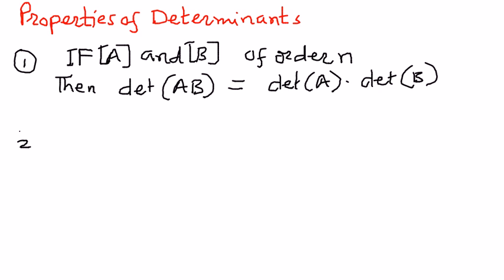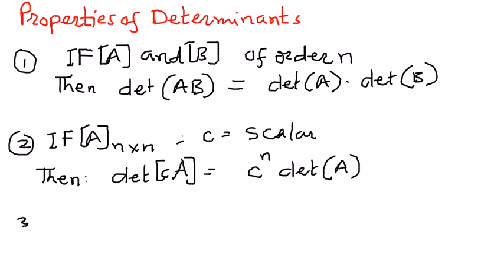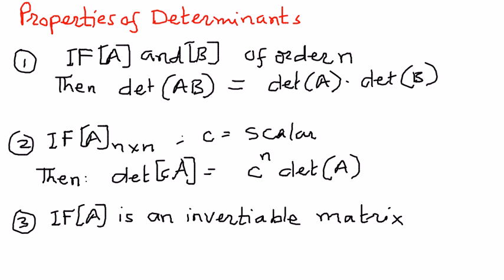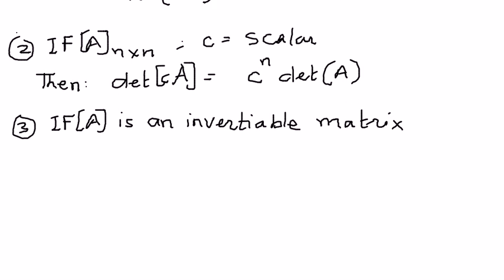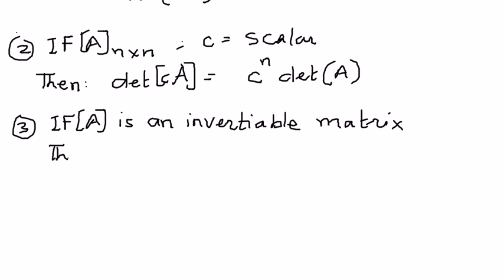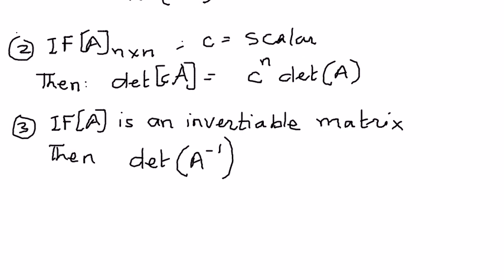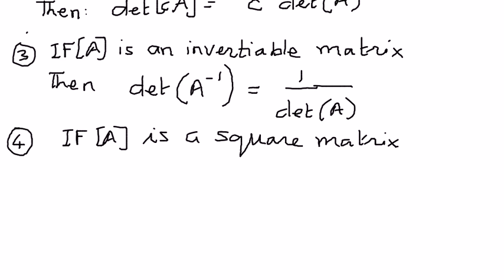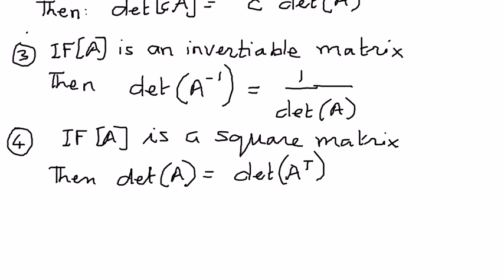Properties of Determinants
In this presentation we shall review the properties of determinants.